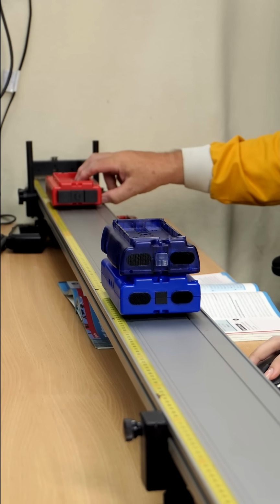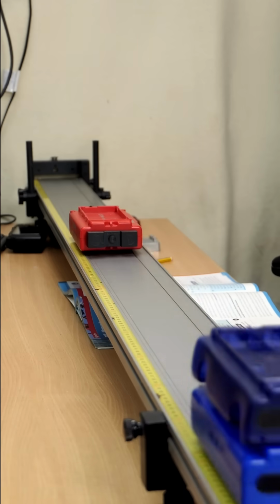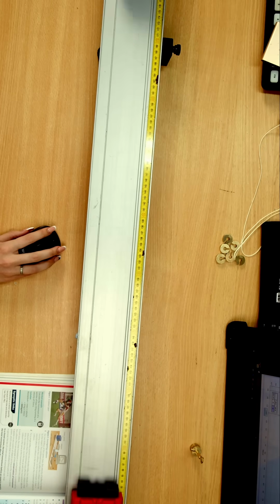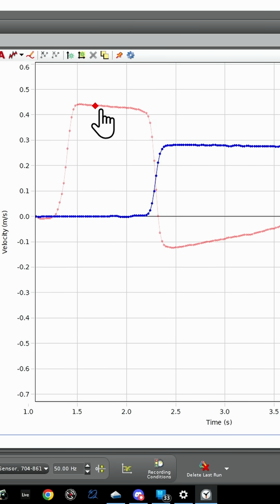Elastic collision | Unequal masses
we explore elastic collisions using a simple setup of two trolleys on a smooth, level track. Elastic collisions are unique because they conserve both momentum and kinetic energy, unlike inelastic collisions where some energy is lost. With this experiment, we can observe what happens when objects of different masses collide and bounce off each other.

We'll demonstrate how varying the mass of the trolleys affects their final velocities after the collision. Using elastic bumpers or springs, the trolleys will bounce back without sticking together, making it possible to observe the conservation of energy and momentum in action. By changing the initial velocities and masses of the trolleys, we’ll see how these variables influence the outcomes, giving a clear view of the physics behind elastic collisions.

We'll also cover the calculations for momentum conservation and kinetic energy before and after the collision, showing step-by-step how these principles apply in real-world scenarios. This video is perfect for physics students, teachers, or anyone curious about understanding the dynamics of collisions with different masses.

using  @pascoscientific  Smart Carts and Capstone software